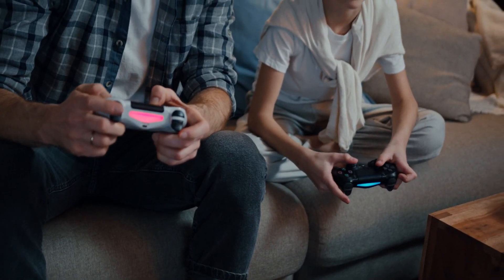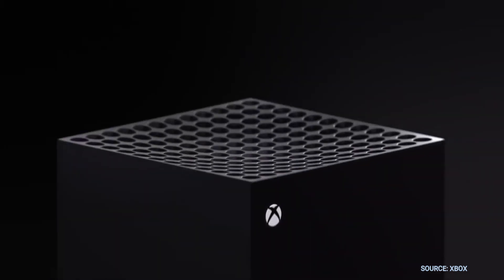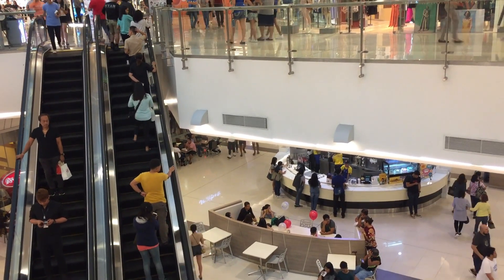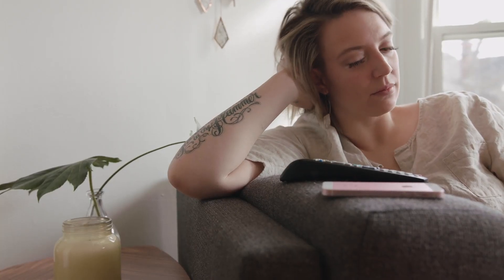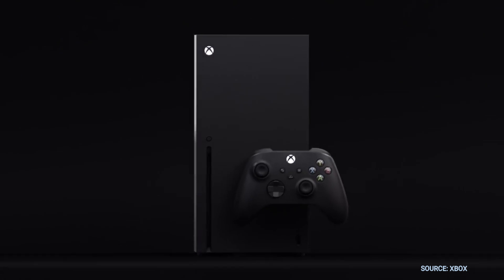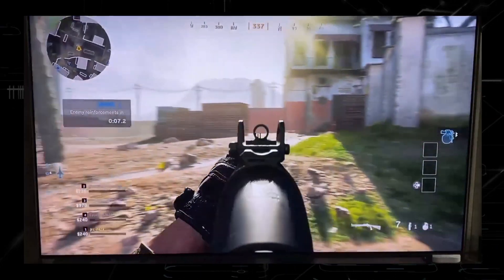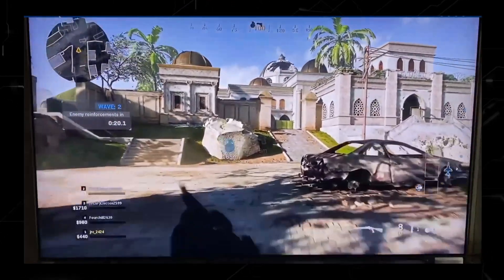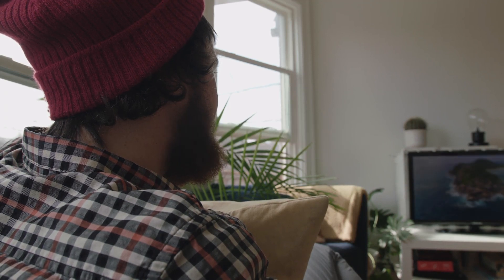SONY X900H TV - Best for gaming?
If you are looking for a great TV for gaming on either the Playstation 5 or the Xbox Series X, you might want to look at the Sony X900H TV. A TV that has all the needed specifications to enhance your gaming experience.

Get this TV here:
(Amazon USA Link)
(Amazon International Link)